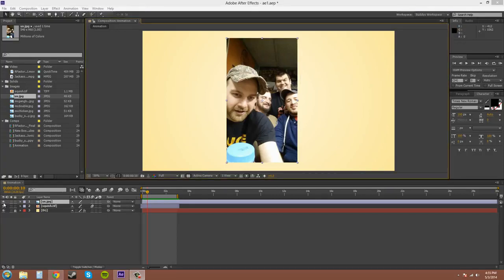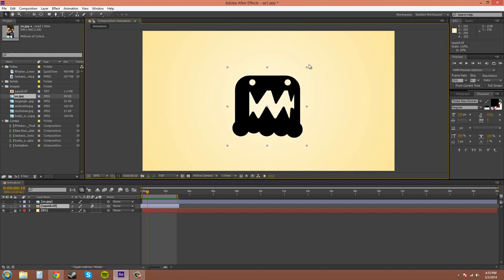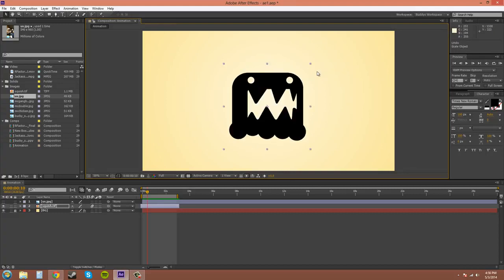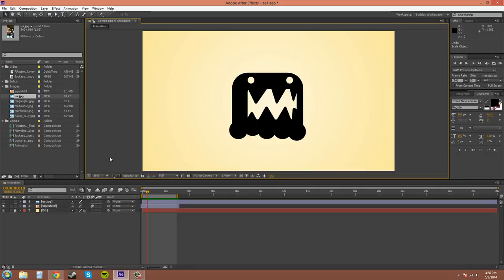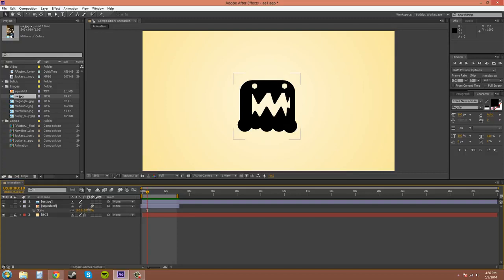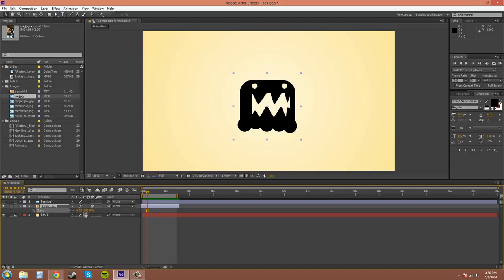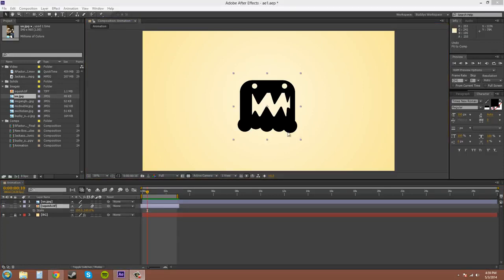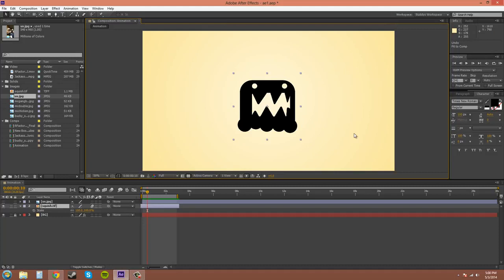14.After Effects CS6 Tutorial - 14 - Scaling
14.After Effects CS6 Tutorial - 14 - Scaling